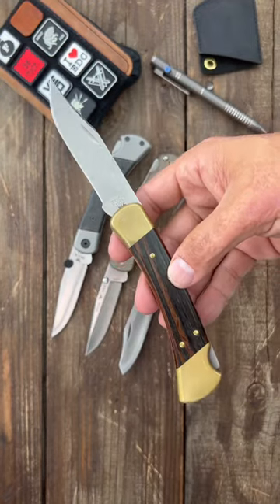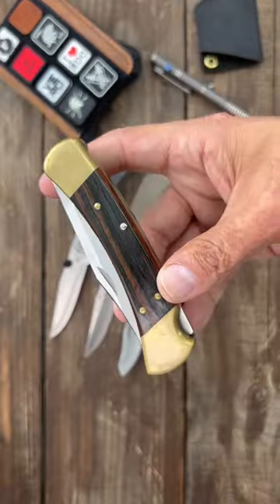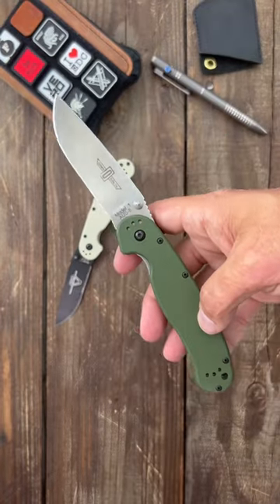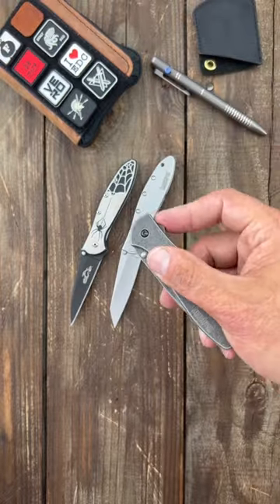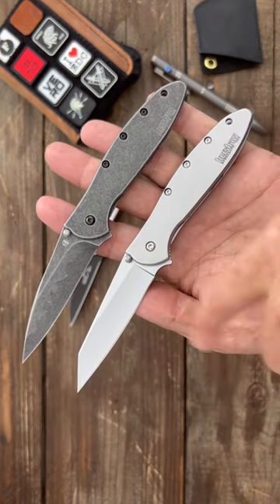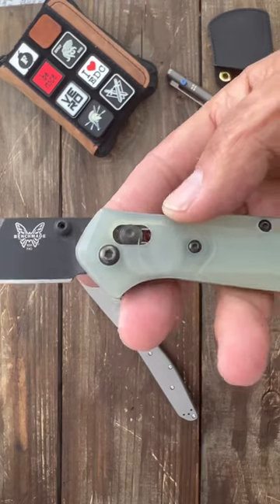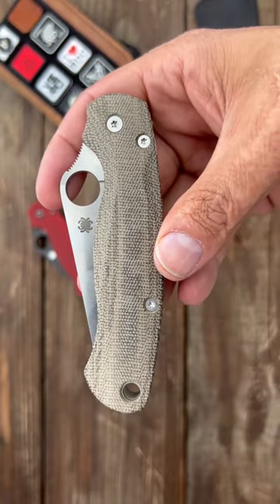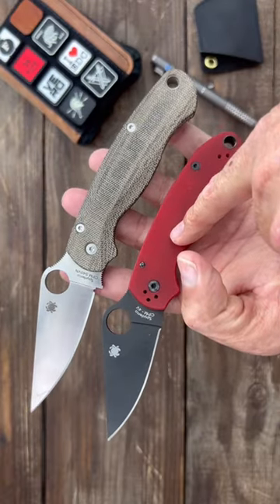Most popular knives that stood the test of time